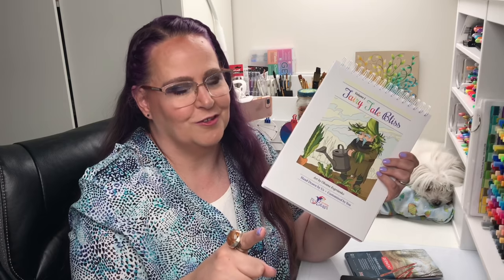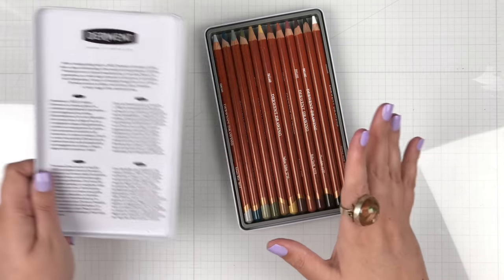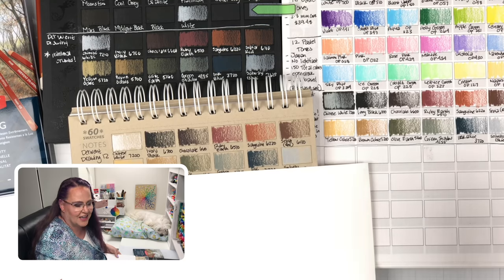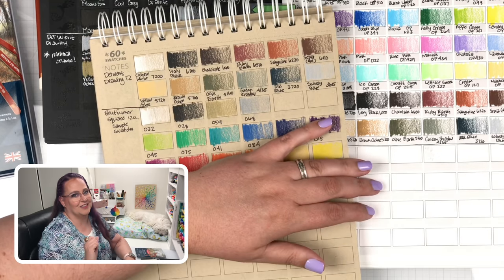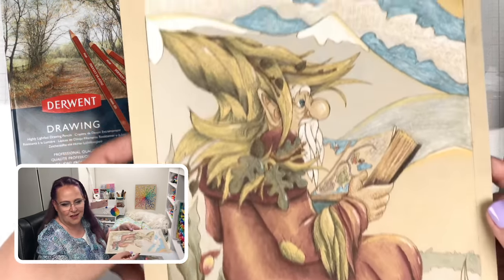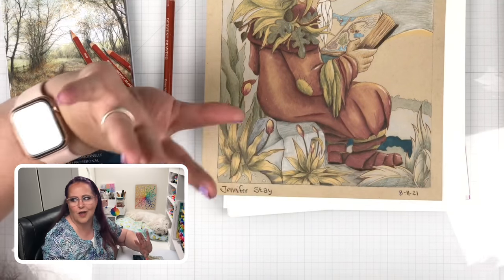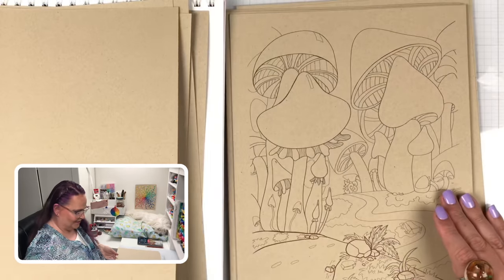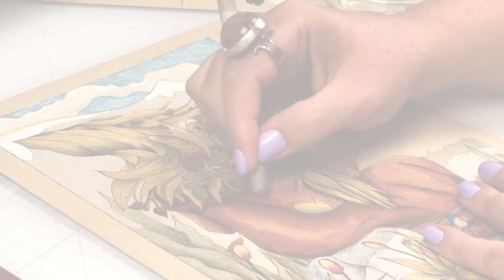UNBOXING the Derwent Drawing Pencils (Are the OTHER colors as good as the WHITE?)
I have been using and recommending to you the Derwent Drawing Chinese White colored pencil for several years now. BUT, I have never tried the other colors in the Drawing set! Watch me unbox, swatch and color with the full set of Derwent Colored Drawing Pencils to see if the other colors are just as good as the White pencil.

Using the beautiful landscape and nature tones found in the Derwent Drawing colored pencils, watch me color a page from our latest coloring book “Fairy Tale Bliss (Volume 1)”. Based on Slavic Mythology, the coloring pages in this book feature a character named Lisovyk who is the “Spirit of the Forest.” Explore his world…where he lives, the creatures found therein and more.

For a limited time, you can download the same coloring page Jennifer colored in this video for free.

VIDEO TRAINING - Enroll in Our “Colored Pencil Fast Track” Video Training!

RECOMMENDED VIDEO - Does Lightfast Even Matter?

FACEBOOK GROUP - Share Your Colored Page in Our Coloring Bliss Facebook Group